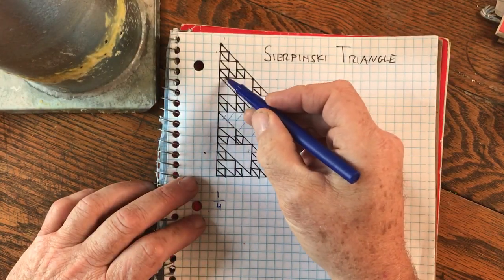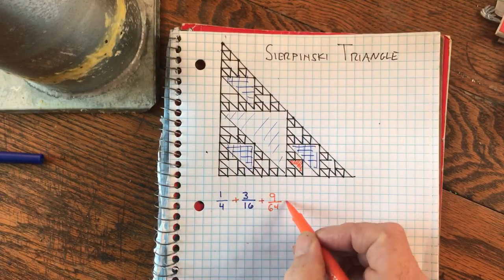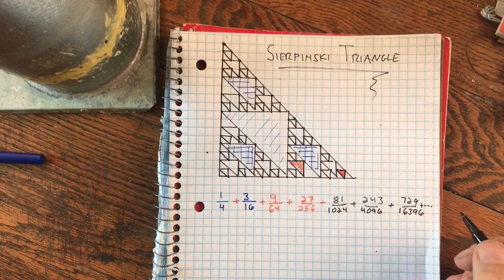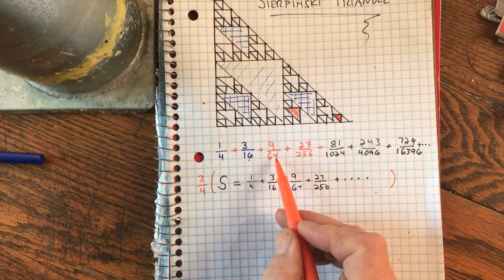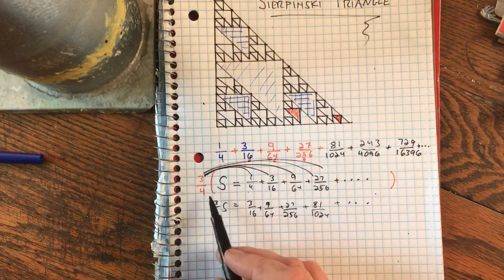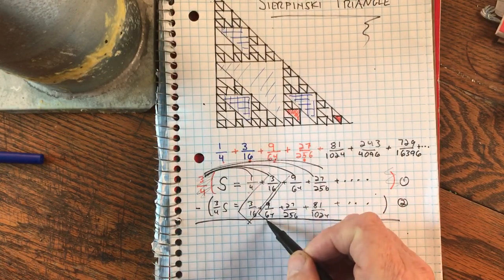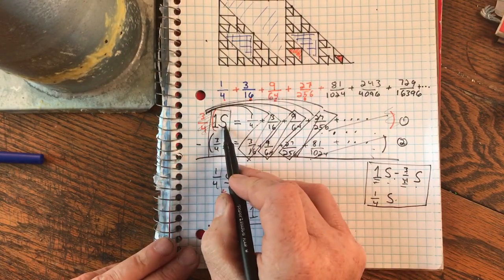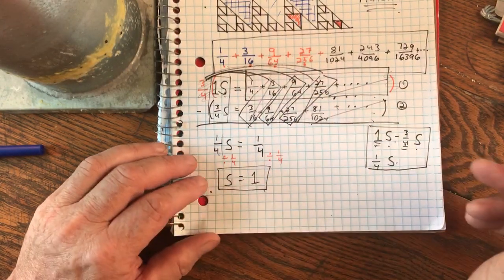A2T Sierpinski Triangle & Infinite Sums